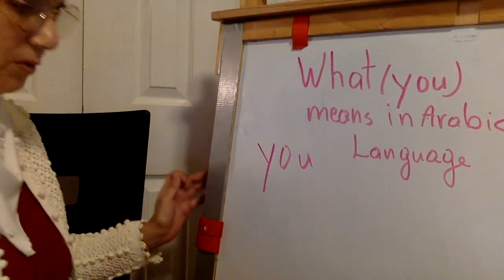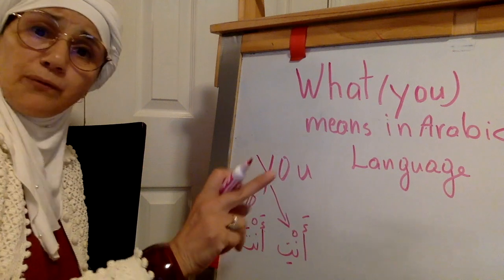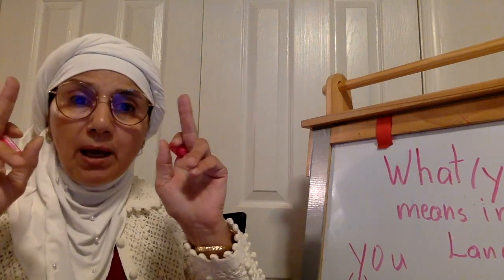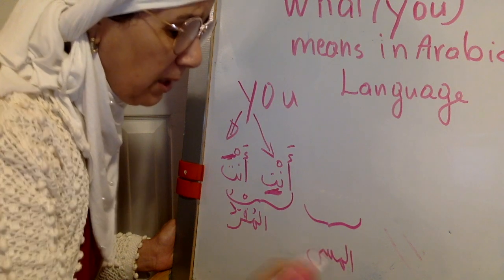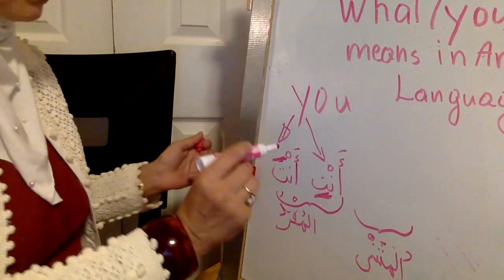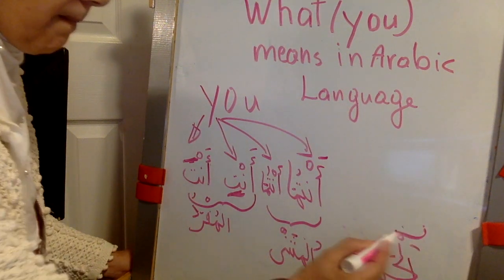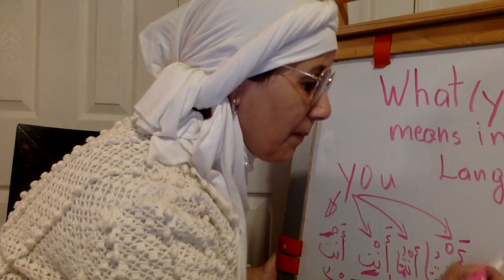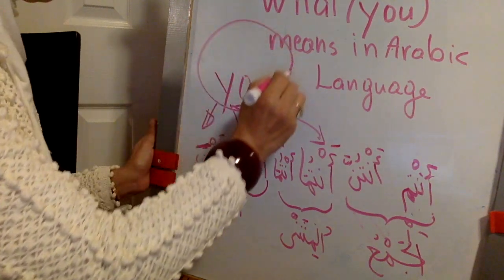Lesson 44 : The pronoun ( YOU ) replaces Six( 6) Arabic Language Pronouns.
This video is about  the English Pronoun (YOU) .This Pronoun has many meanings in  the Arabic Language.
I am inviting you to  visit and watch .
هذا الشريط يتحدث عن الضمير YOU. وهذا الضمير له عدة معاني في الغة العربية .
انني ادعوكم للزيارة والفرجة